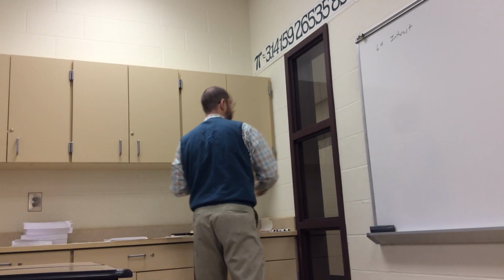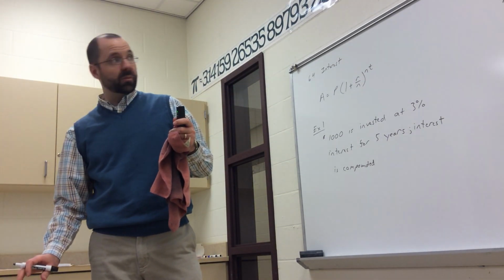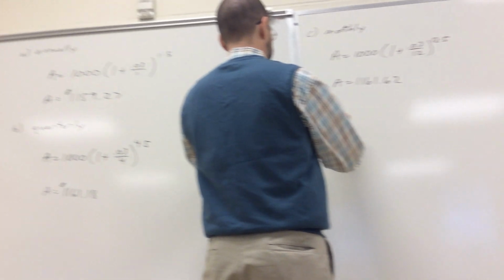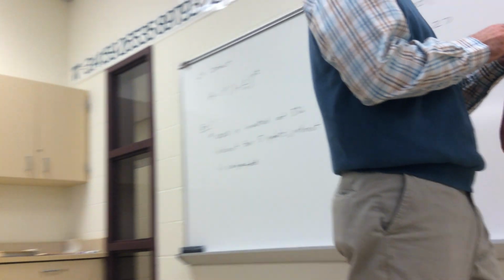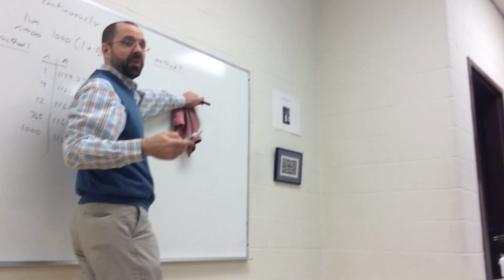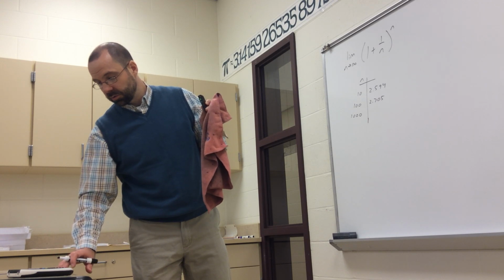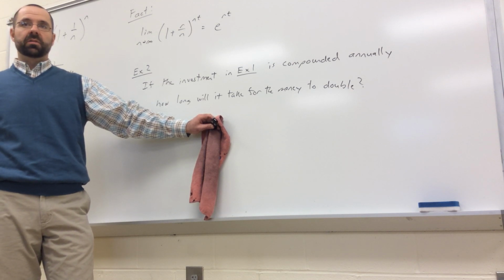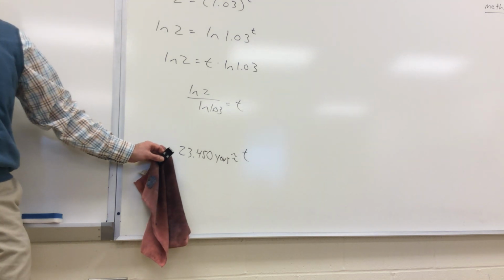Calculus 6.4 Interest